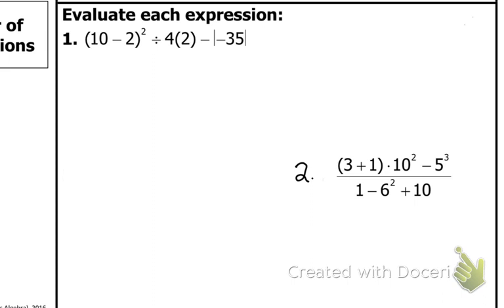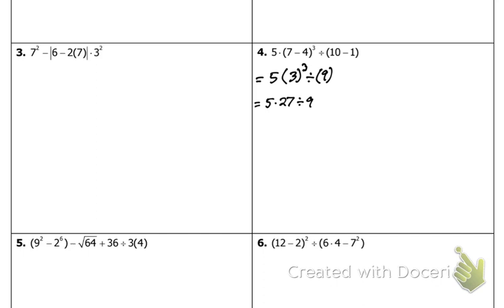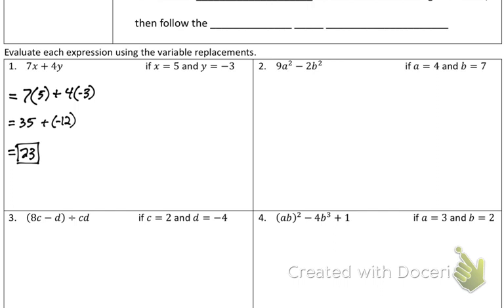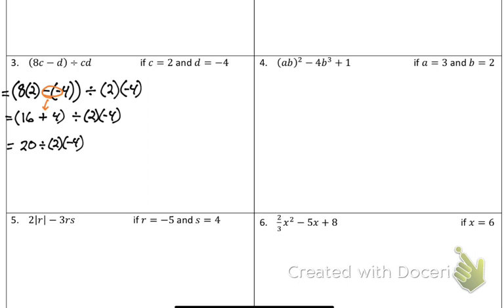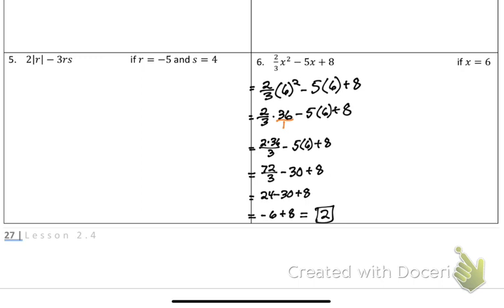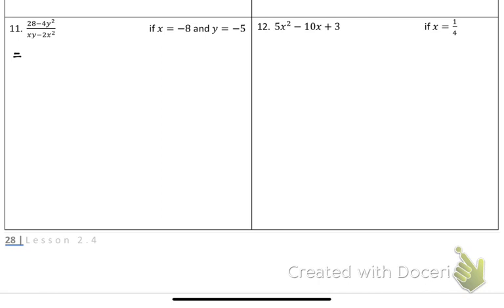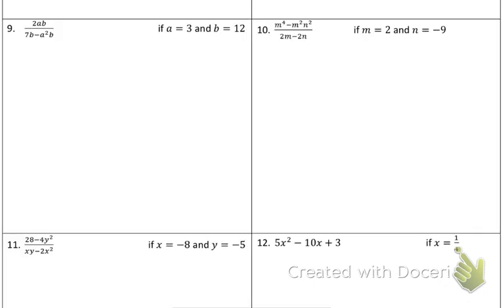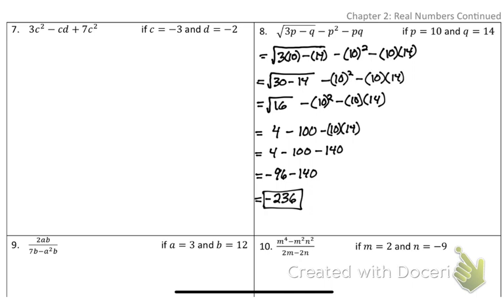Pabian BD Pre-Algebra 2.4